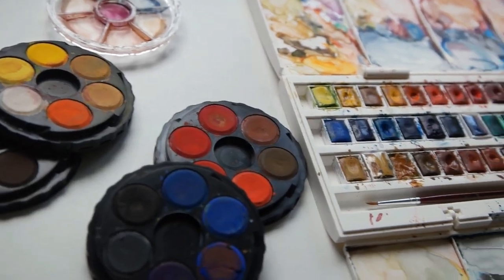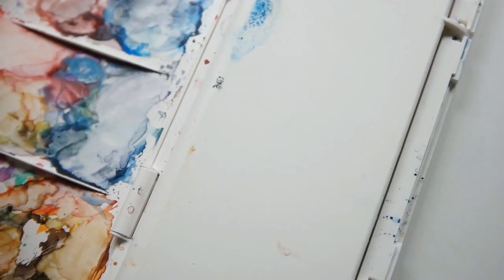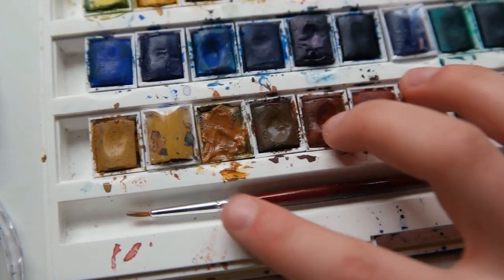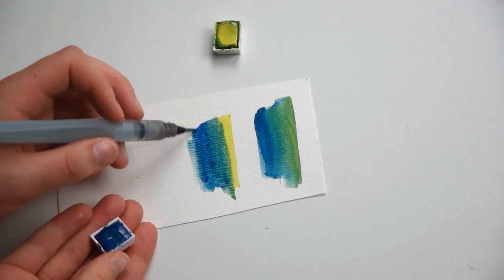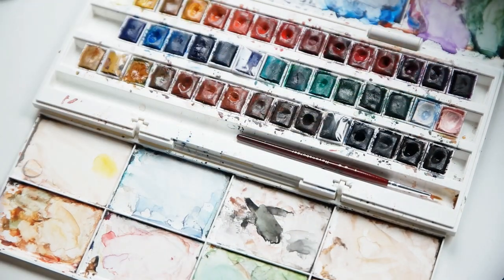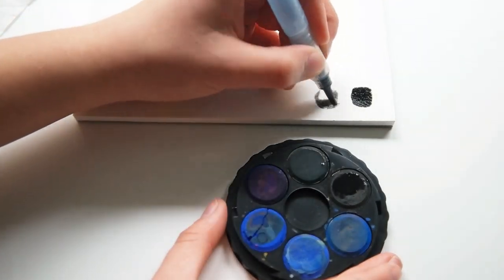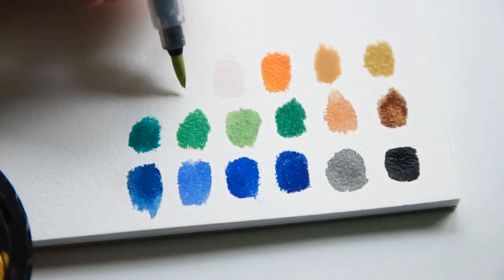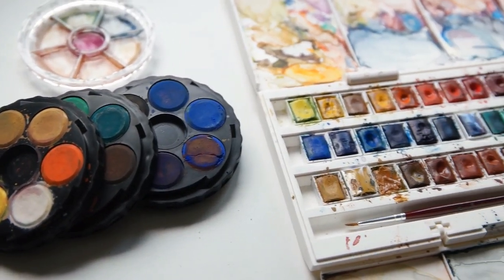Winsor & Newton Vs. Koh-I-Noor // Watercolor brand comparison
Winsor & Newton watercolors were recommended to me when I started out with watercolors...BUT IS THERE A BETTER ALTERNATIVE? OK sorry for the Drama. XD In this video I simply compare the Winsor & Newton Cotman watercolors with the Koh-I-Noor watercolors. If you are thinking of buying either of them...or you are looking for an affordable, high quality set of paints then you might gain something from watchign this video!